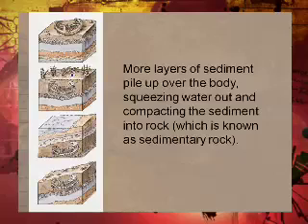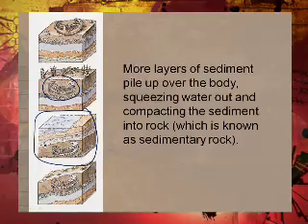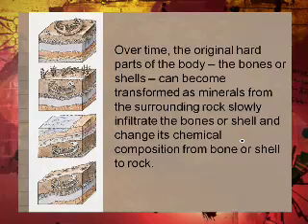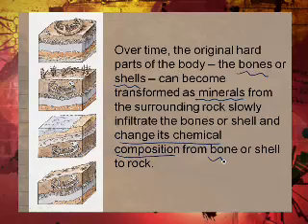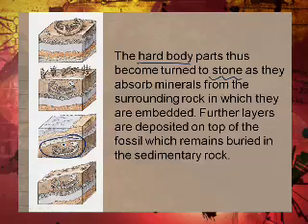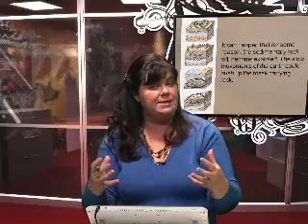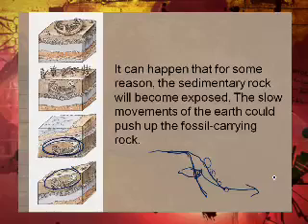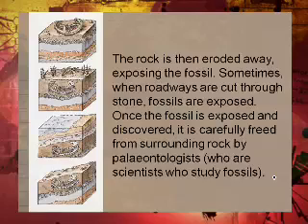LS Lesson 35 Segment 1